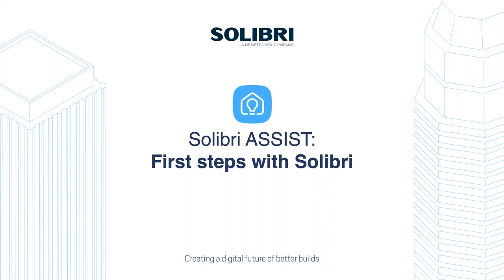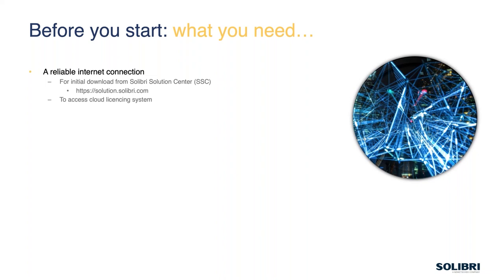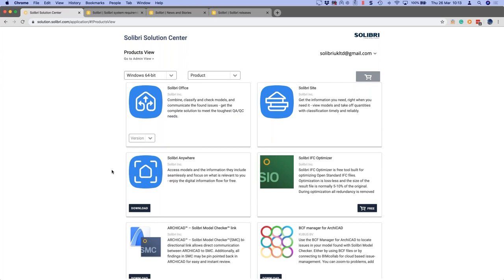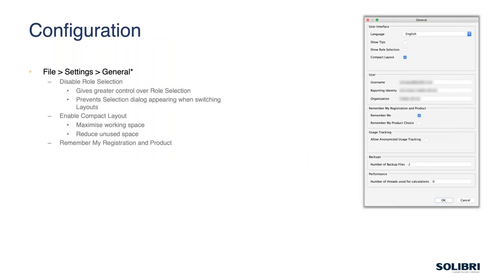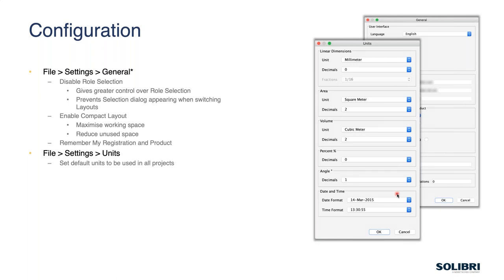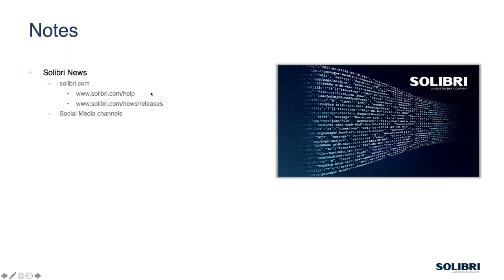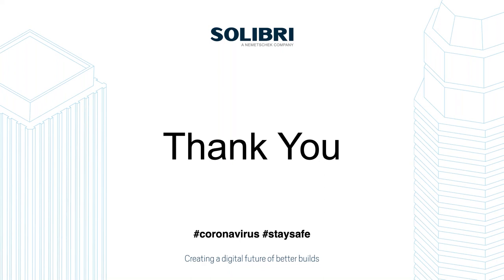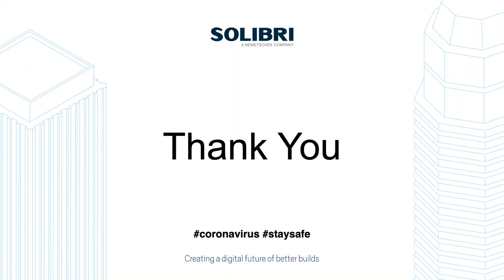First steps with Solibri | Solibri ASSIST webinars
Whether you are a Solibri Anywhere or Solibri Office user – you need to start at the beginning.

We go through the first steps you need to take to access and download the installer, the installation process, launching the software and then configure the basic settings to get you started with Solibri.